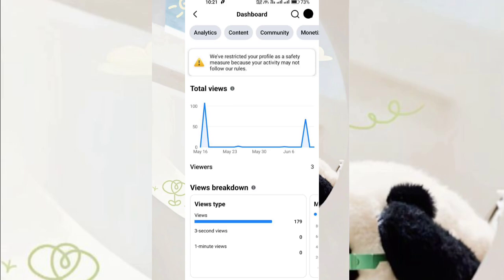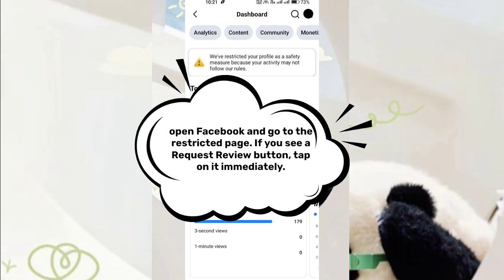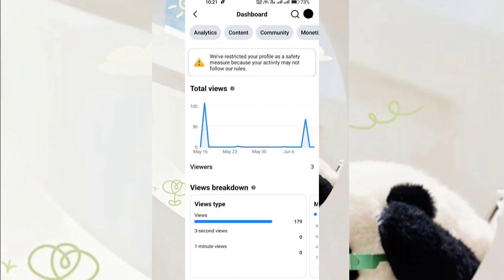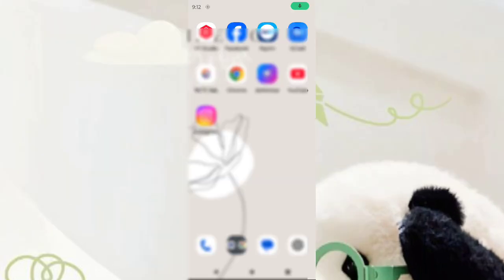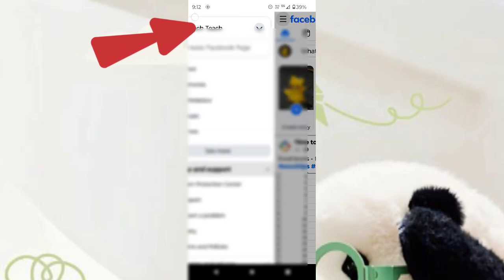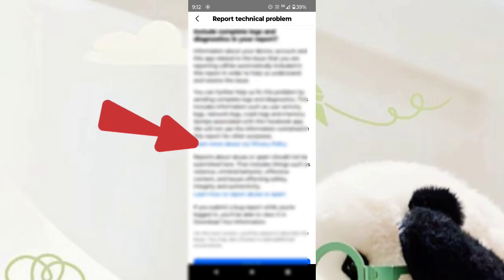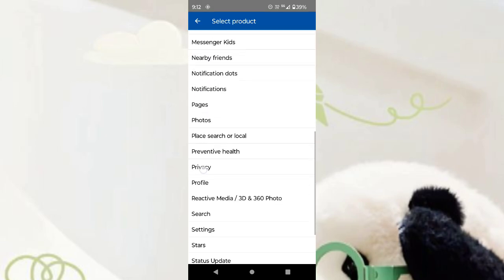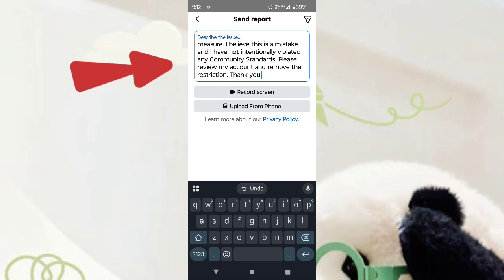We Restricted Your Page as a Safety Measure Facebook | Facebook Page Restricted Problem Fix 2026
Are you seeing the error "We restricted your page as a safety measure because your activity may not follow our rules" on Facebook? In this video, I'll show you how to fix the Facebook page restriction problem, understand why your page was restricted, and how to request a review to restore your page access in 2026.
✅ Fix Facebook Page Restricted Problem
✅ Request Facebook Review
✅ Remove Facebook Safety Restriction
✅ Facebook Community Standards Issue Fix
✅ Restore Restricted Facebook Page